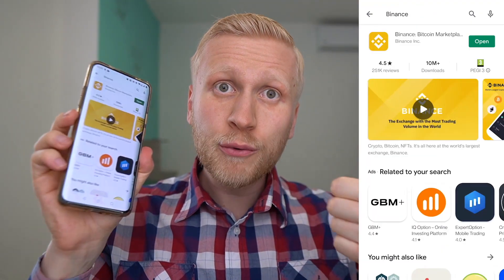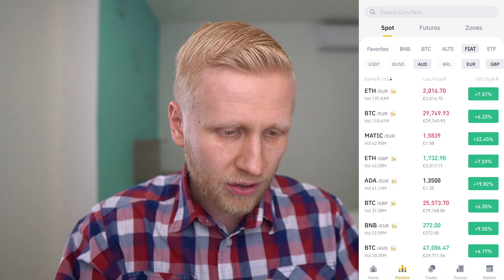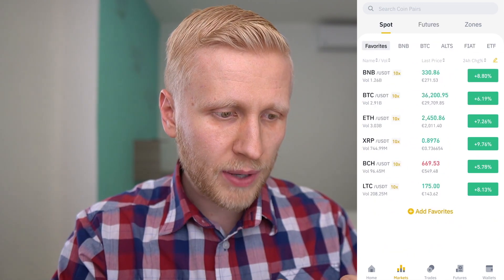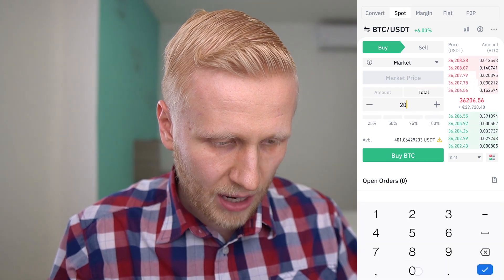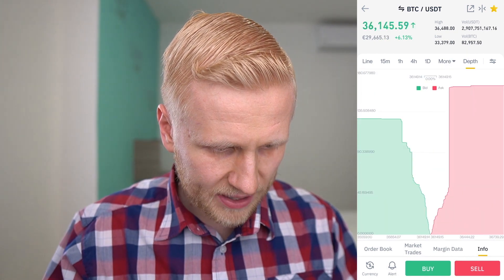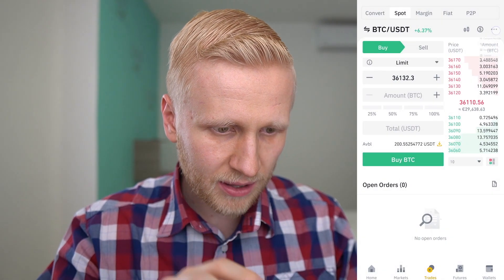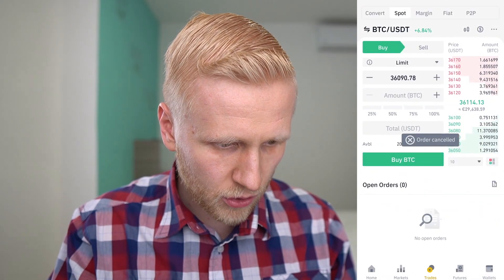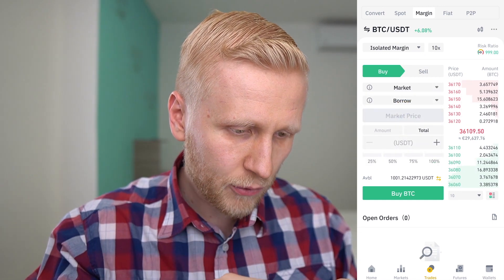How to Trade on Binance Mobile App? (Binance App Tutorial for Beginners)